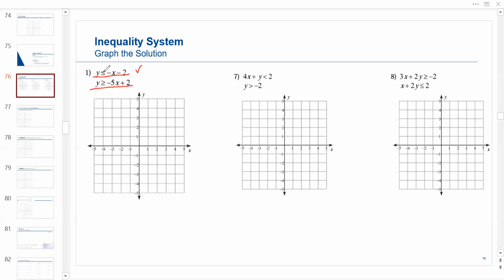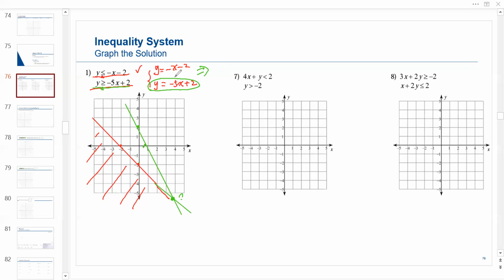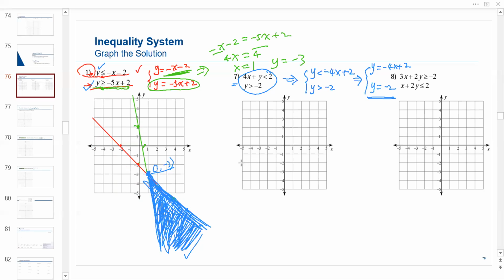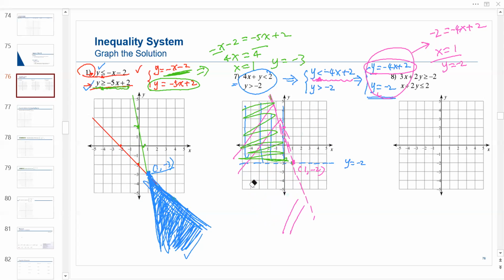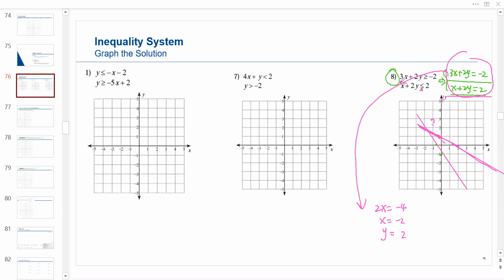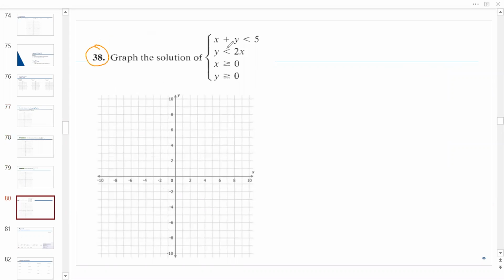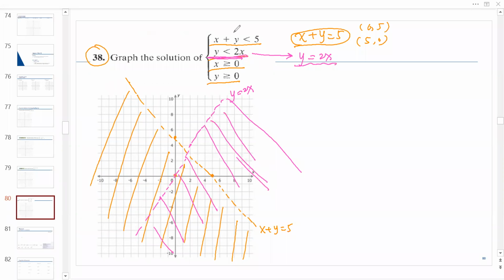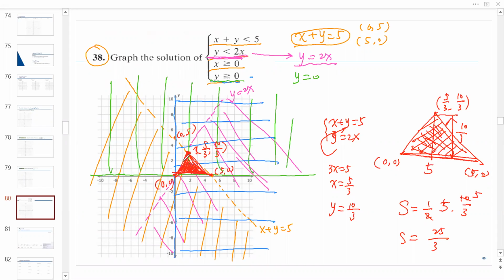Algebra I Lines System Inequality: Graph the Solution